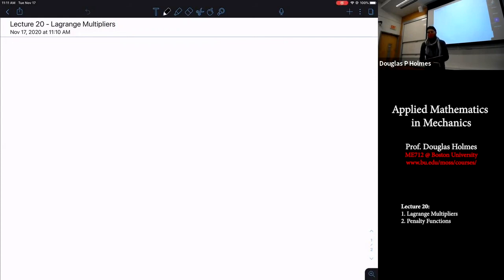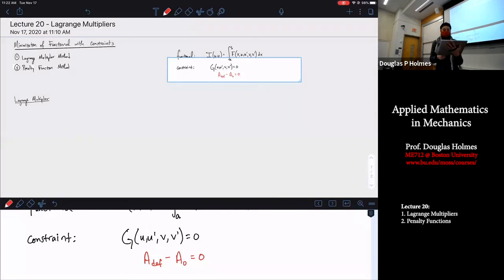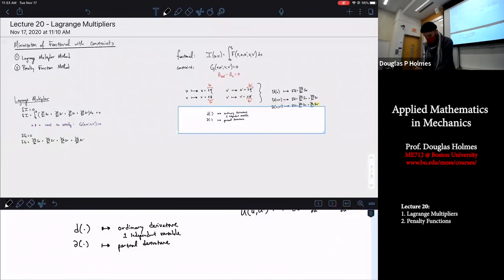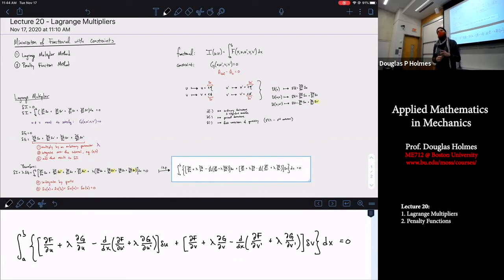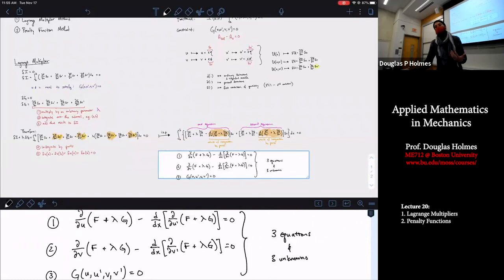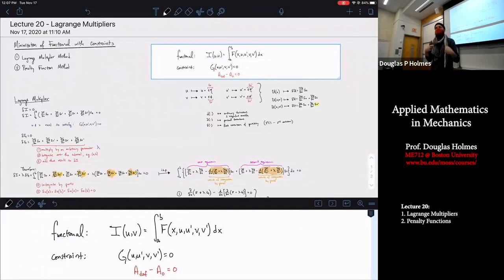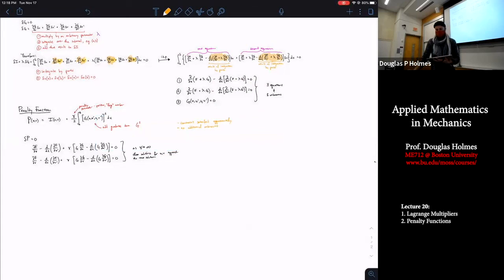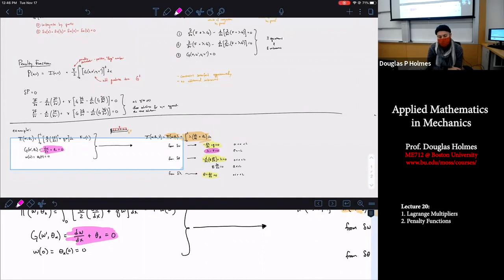Lagrange Multipliers & Penalty Functions (ME712 - Lecture 20)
In this lecture, we learn how to use a Lagrange multiplier and a penalty function to constrain variational problems.